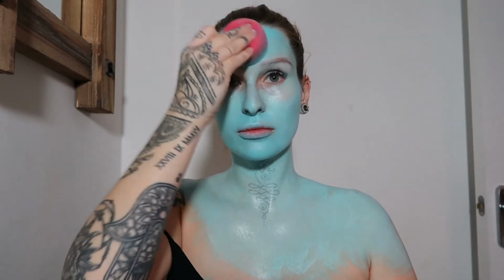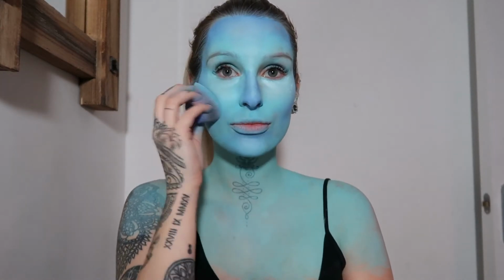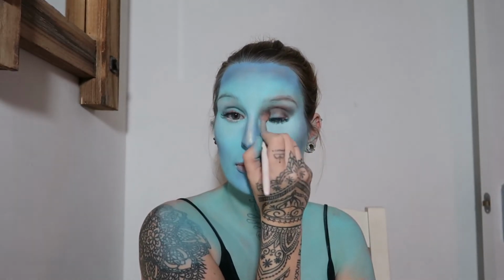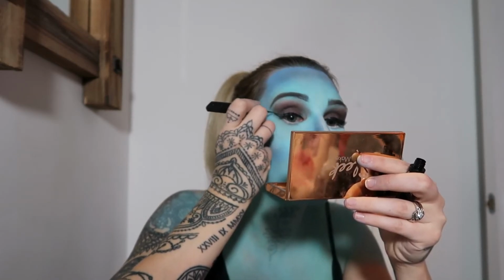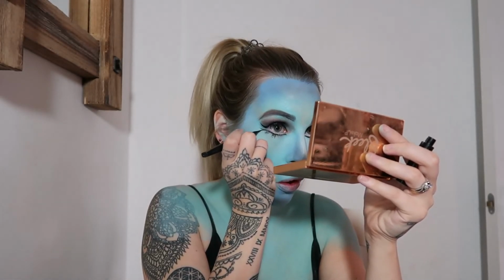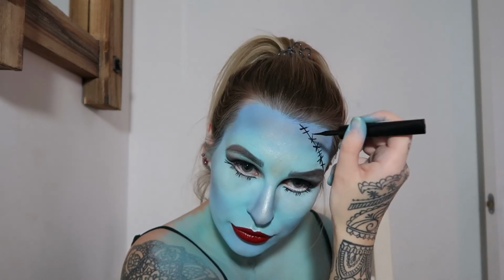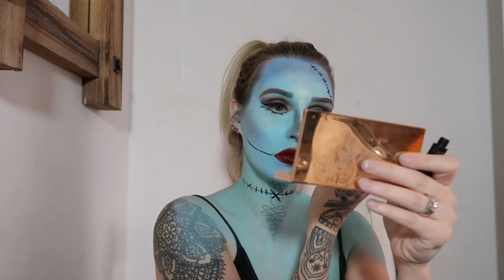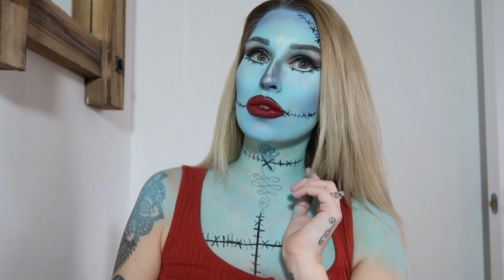Nightmare before Christmas Sally makeup tutorial